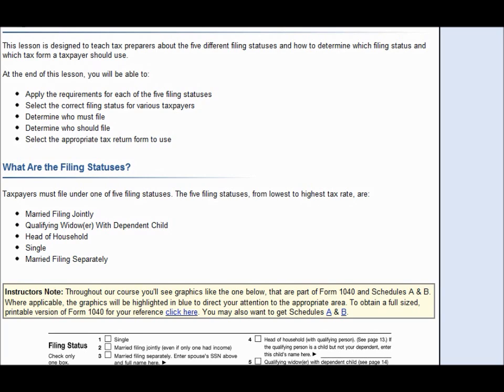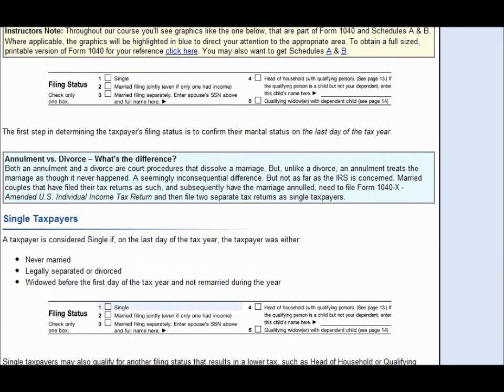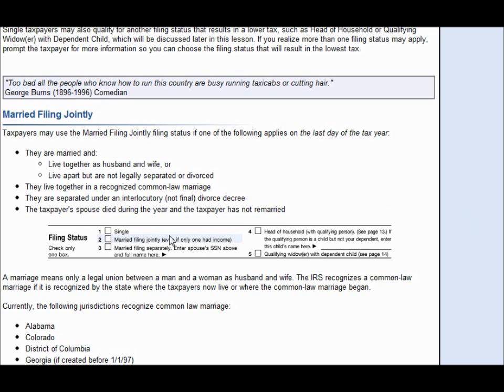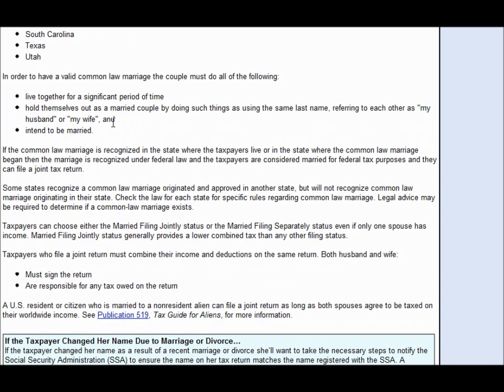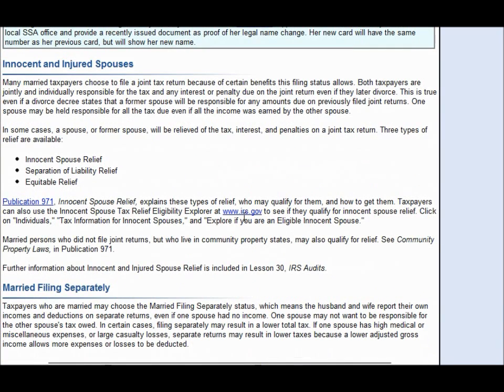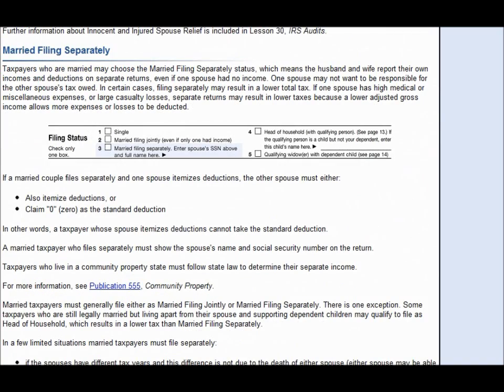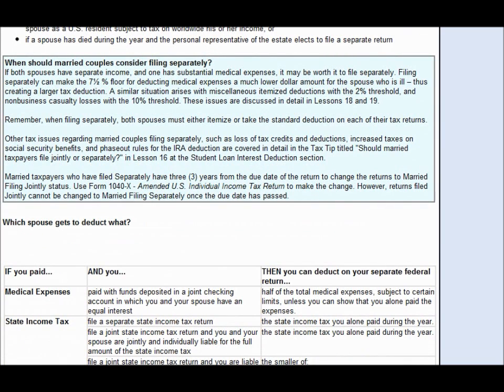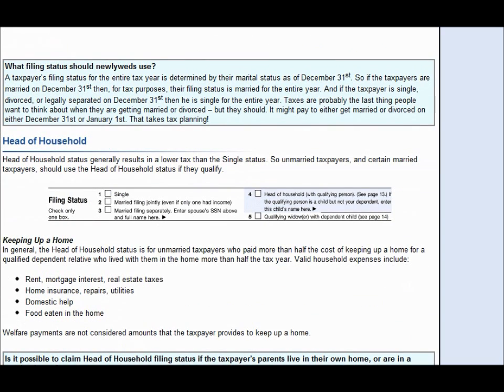Determing Filing Satuses Part 1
In this lesson you will learn how to determine the 5 filing stauses when preparing a return.